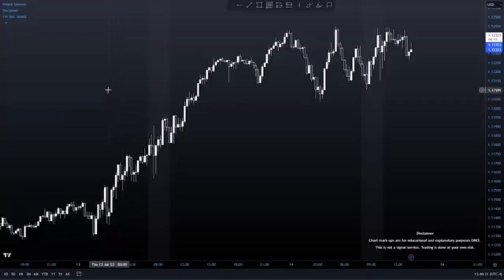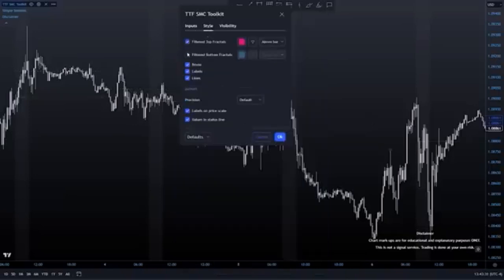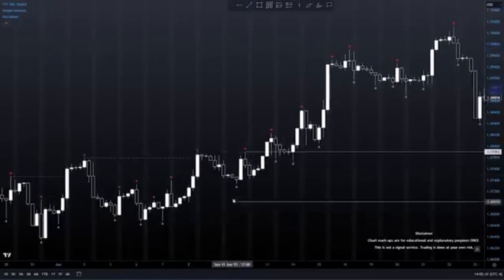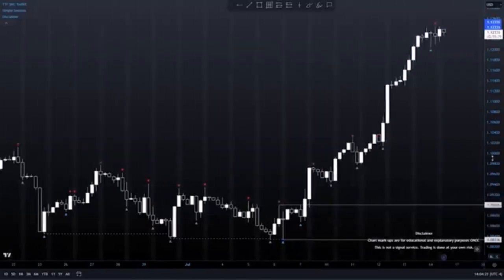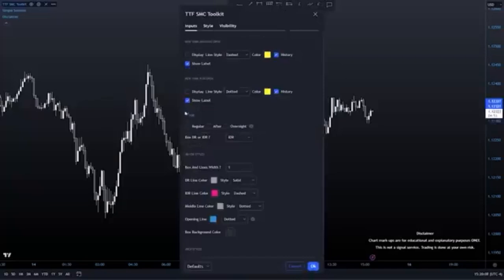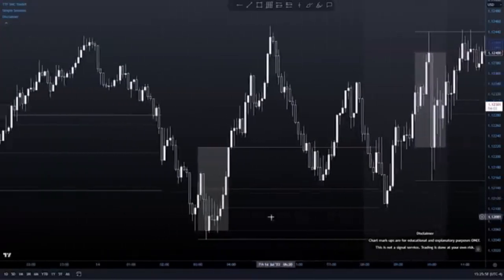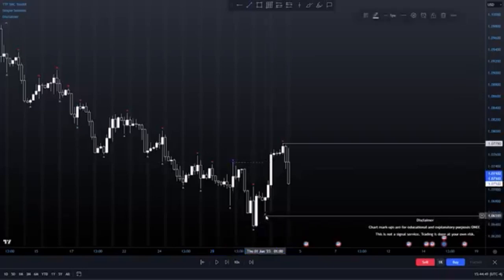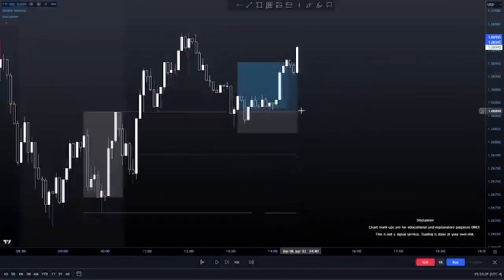Best INDICATOR For SMC/ICT Trading Ever (Check The Accuracy)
1. best indicator for smc and ict trading
2. smc trading strategy
3. ict trading concept
4. how to trade smc snd ict trading strategy
5. etc